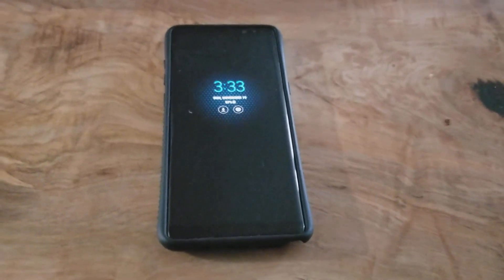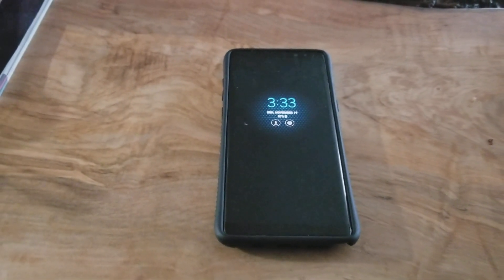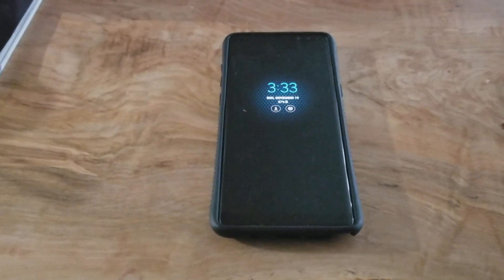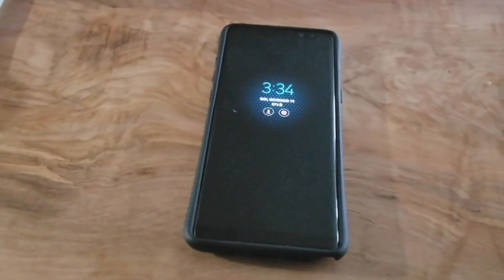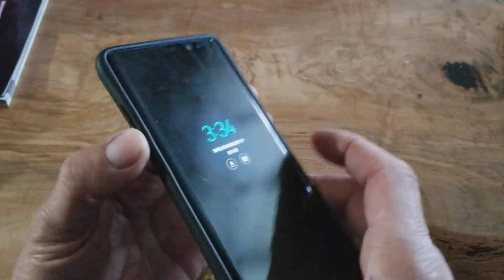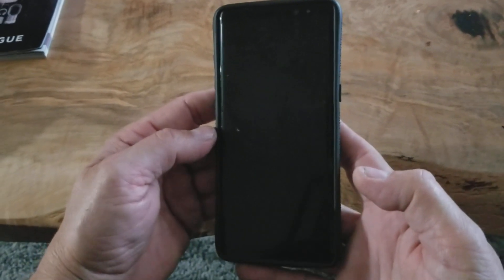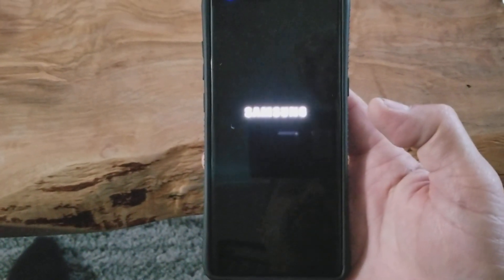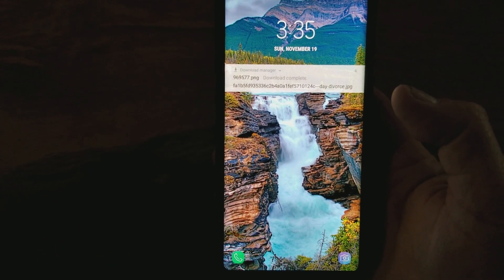Samsung Galaxy Note 8 soft reboot or reset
Most videos or information I looked for on the internet indicated to hit the Volume Up, Power & Bixby button together but it actually the Volume Down button, Power & Bixby button that does the soft reset.
The hard reset with Volume Up will delete everything on your Note 8